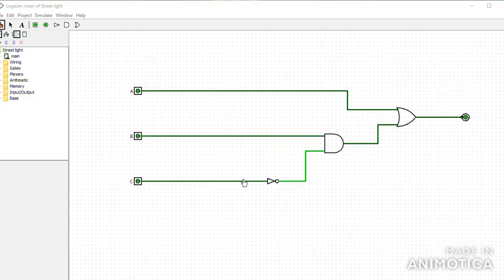Street Light Project